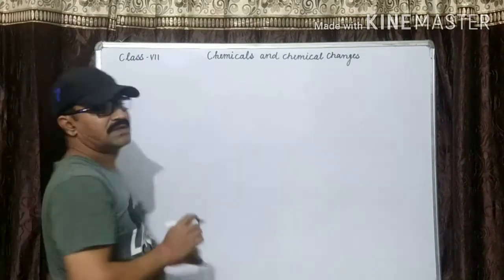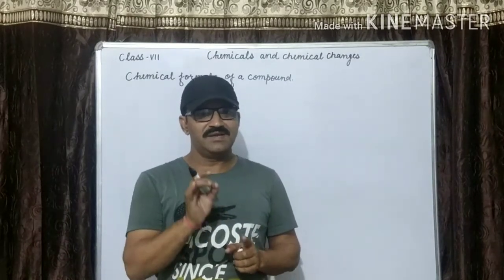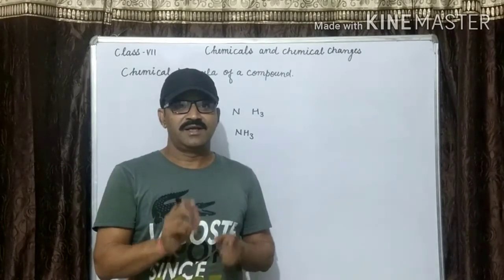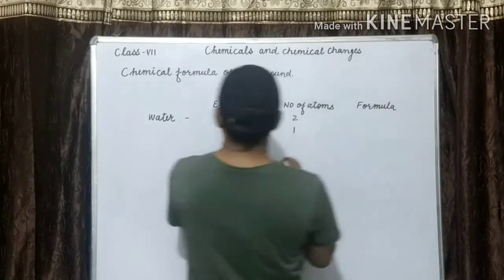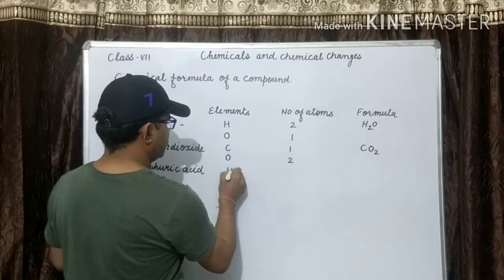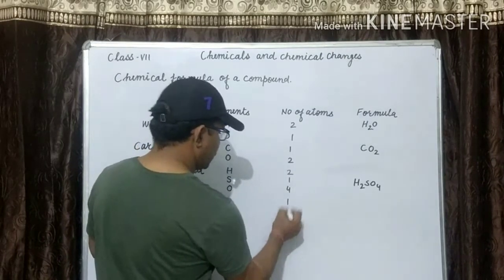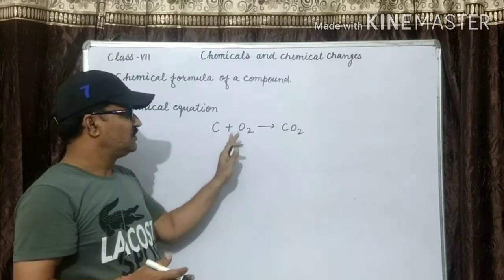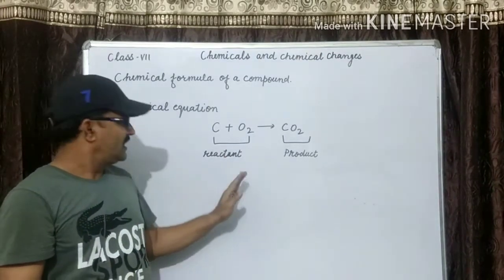Chemical formula | Class VII